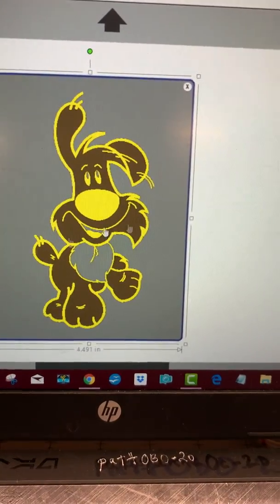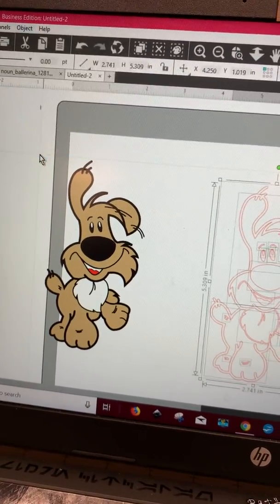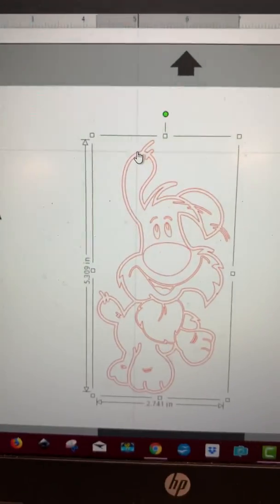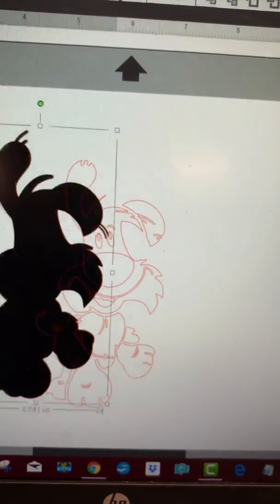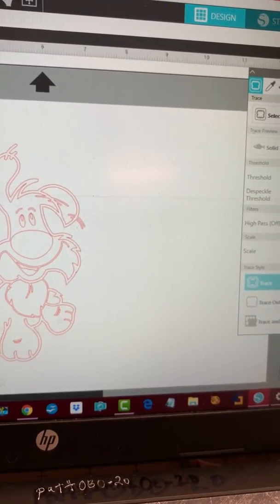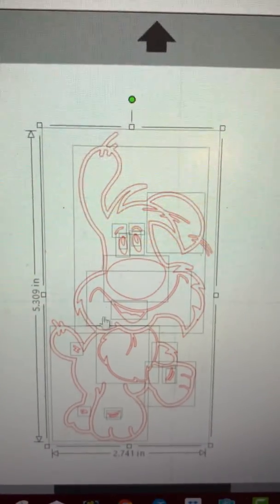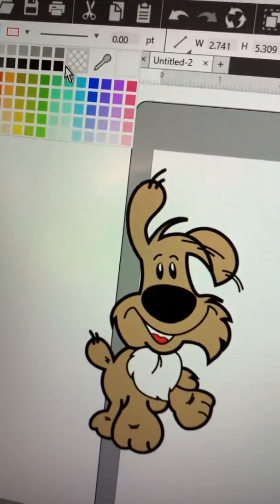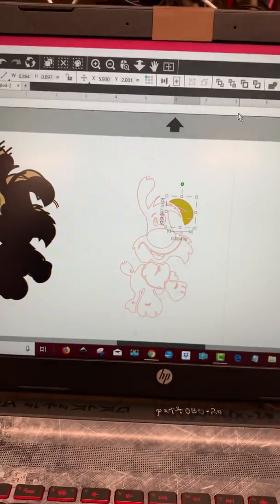Trace an image with Silhouette Studio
Carmen had a question about one of my previous videos on creating an SVG so I thought I would just do a quick video tutorial that I think will help answer her question. Tracing.

SILHOUETTE BUSINESS EDITION - BE SURE TO CLICK ON THE EXTRA DISCOUNT ON THE LOWER LEFT!

Silhouette Rhinestone Kit (When you click on the link, search for Rhinstone Kit.  BE SURE TO CLICK ON THE EXTRA DISCOUNT ON THE LOWER LEFT!)

Amazon Link for Teflon Pressing Sheet that I use. **Please use this link for all Amazon needs!

ATG Tape Gun - GREAT for cards and LARGE Cardstock Creations:

Invitation Sized Envelopes: